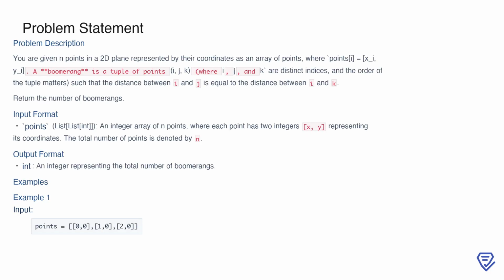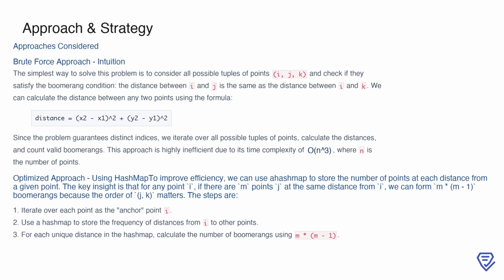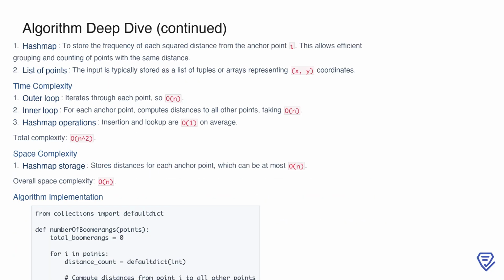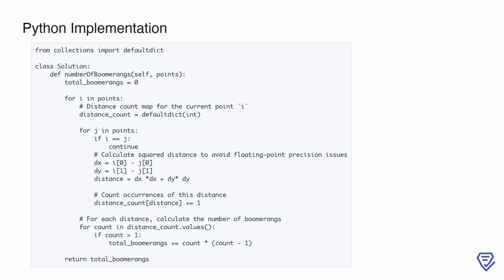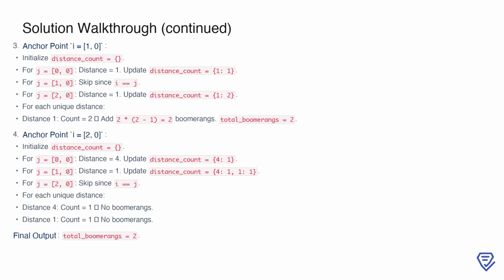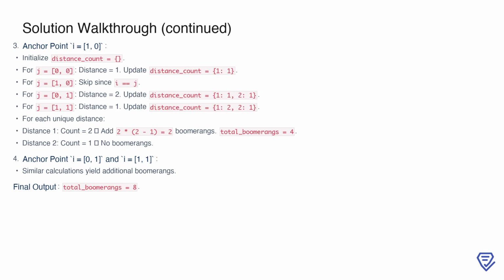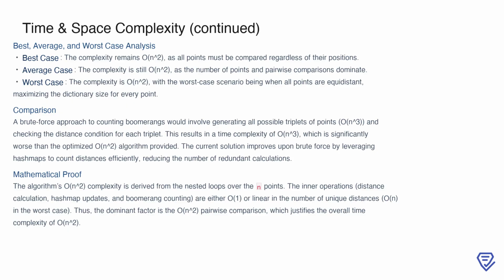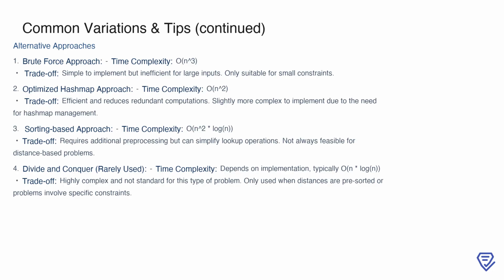LeetCode 447: Number of Boomerangs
Difficulty: Medium

📚 Topics: Array, Divide and Conquer, Math, Sorting

⏱️ Timestamps:
00:00 - LeetCode 447: Number of Boomerangs
00:22 - Problem Statement
01:02 - Problem Statement (continued)
01:56 - Problem Statement (continued)
02:44 - Problem Statement (continued)
03:35 - Approach & Strategy
04:49 - Approach & Strategy (continued)
05:55 - Approach & Strategy (continued)
06:58 - Algorithm Deep Dive
07:50 - Algorithm Deep Dive (continued)
08:36 - Algorithm Deep Dive (continued)
09:26 - Algorithm Deep Dive (continued)
10:20 - Algorithm Deep Dive (continued)
11:09 - Python Implementation
12:56 - Java Implementation
13:58 - Java Implementation (continued)
14:42 - Solution Walkthrough
15:56 - Solution Walkthrough (continued)
17:14 - Solution Walkthrough (continued)
18:05 - Solution Walkthrough (continued)
19:14 - Solution Walkthrough (continued)
20:10 - Solution Walkthrough (continued)
21:05 - Time & Space Complexity
22:02 - Time & Space Complexity (continued)
22:57 - Time & Space Complexity (continued)
23:53 - Time & Space Complexity (continued)
25:01 - Common Variations & Tips
26:14 - Common Variations & Tips (continued)
27:31 - Common Variations & Tips (continued)
28:19 - Common Variations & Tips (continued)
29:29 - Conclusion
29:55 - Thank You!